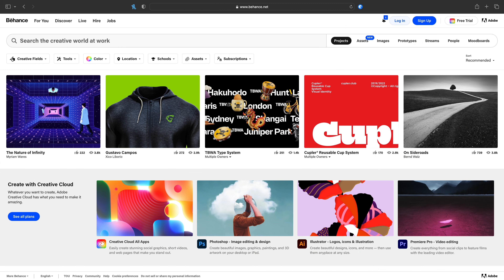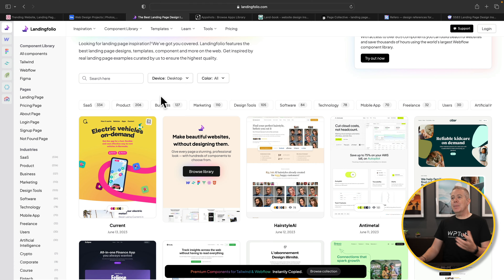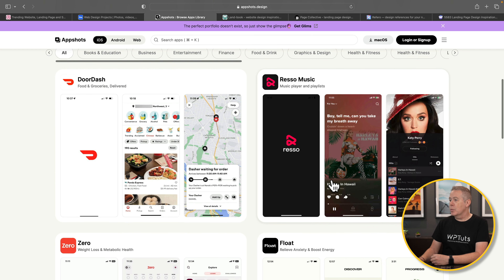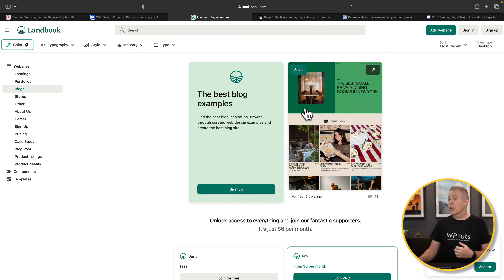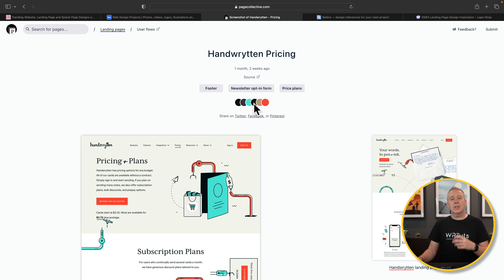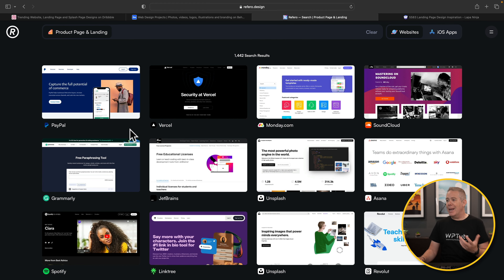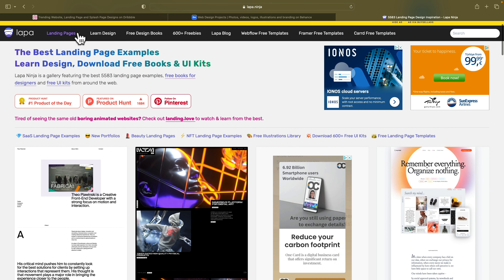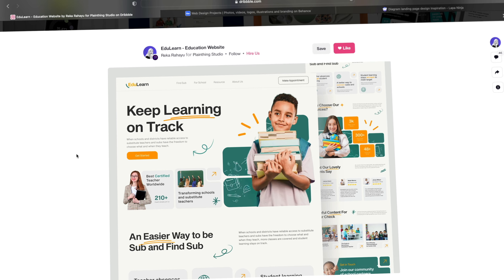7 Hidden Websites For UI/UX Web Design Inspiration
Web Design Inspiration comes from many places, and here are my pick of 7 Hidden Websites For UI/UX Web Design Inspiration.

If you're looking to get solid design ideas for anything from a landing page to a mobile app, this collection of 7 Hidden Websites For UI/UX Web Design Inspiration will help kickstart your design.

Timetamps

00:00:00 - 7 Hidden Websites For UI/UX Web Design Inspiration
00:21:07 - Dark Mode Design
01:08:22 - Landing Folio
02:12:09 - Appshots
03:28:08 - Land-book.com
04:46:22 - Page Collective
06:04:08 - Refero Design
07:33:23 - Lapa Ninja
08:17:22 - More design resources...

► WORDPRESS PLUGINS ◄